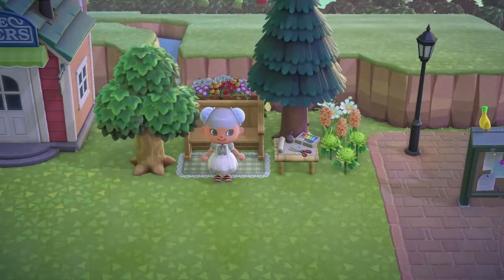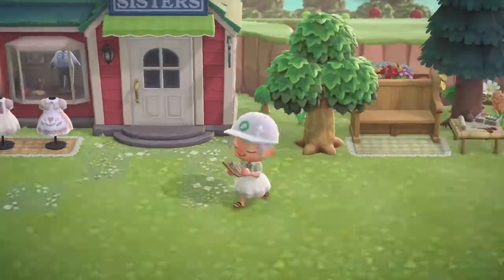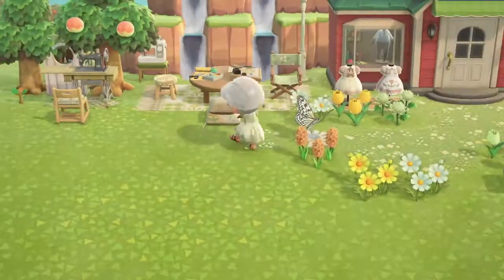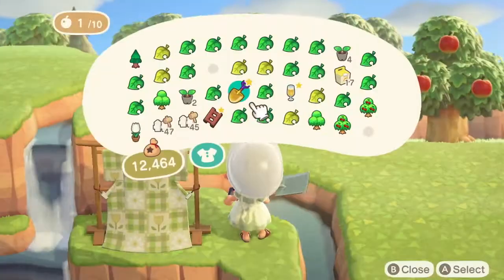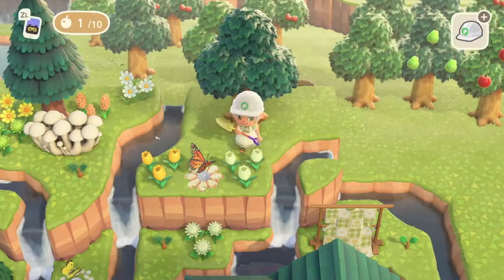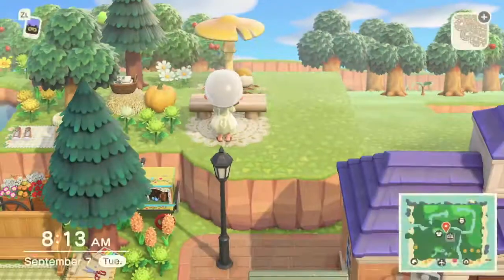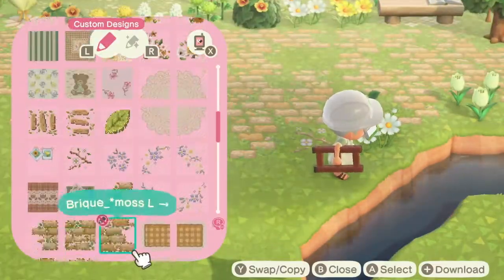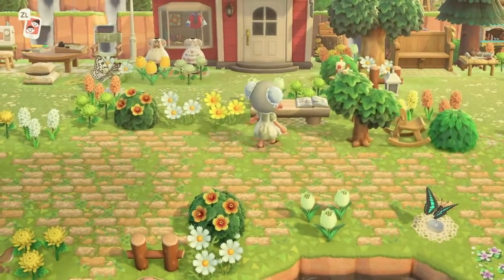Animal Crossing New Horizons Gameplay | Able Sisters Speed Build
Hey everyone 🌱

Today we are going to be doing some spring core decorating and terraforming around my able sisters shop :) I hope you enjoy the video and have a wonderful day!

-Kayce

🌷Design Codes 🌷
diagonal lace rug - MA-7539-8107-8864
white lace 4 tile rug - MA-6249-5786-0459
grass path/orange & white flower circle - MA-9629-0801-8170